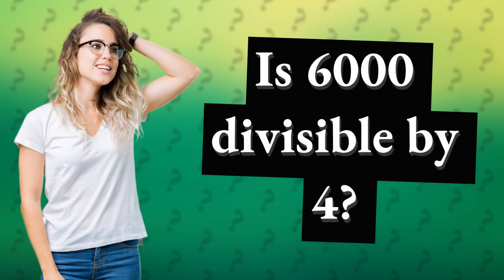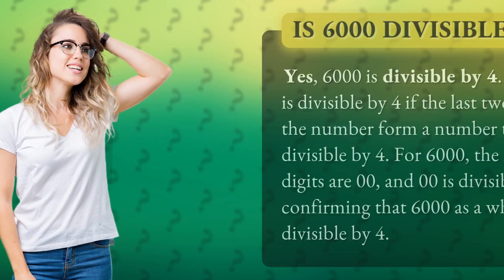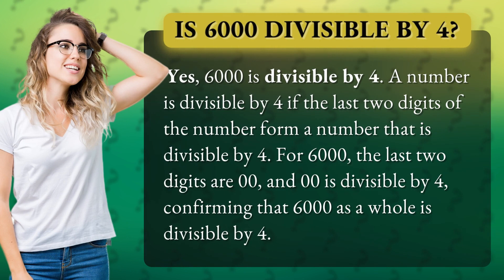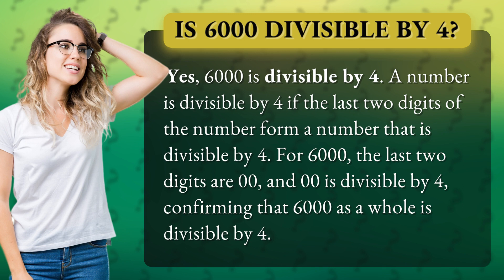Is 6000 divisible by 4?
Divisibility Rule: 6000 by 4 • 6000 by 4 • Learn how to quickly determine if 6000 is divisible by 4 using this simple trick! Hint: Look at the last two digits.